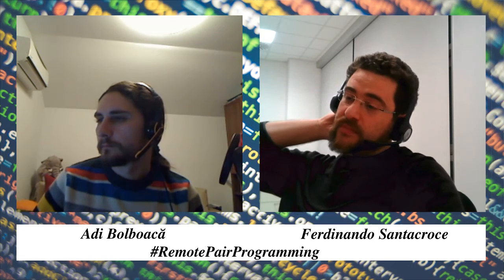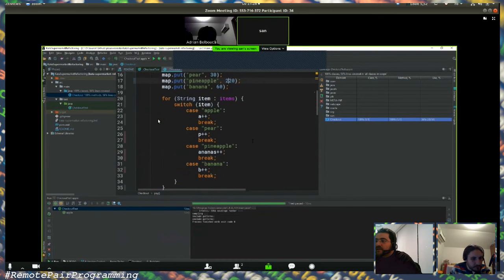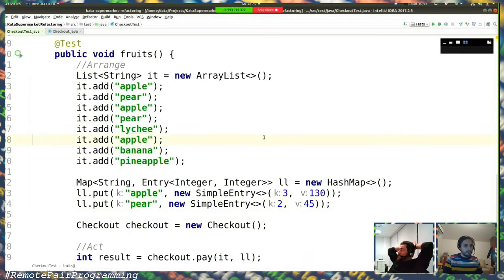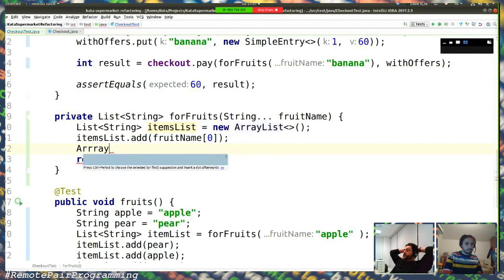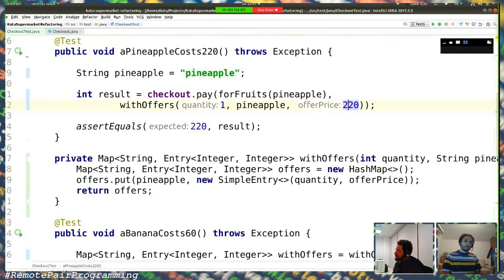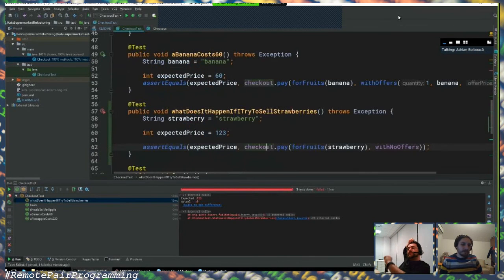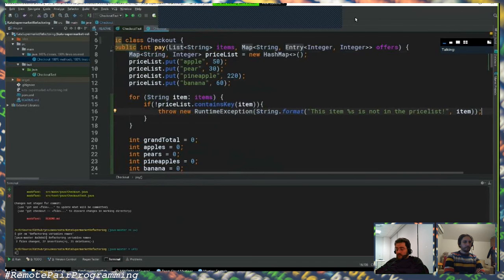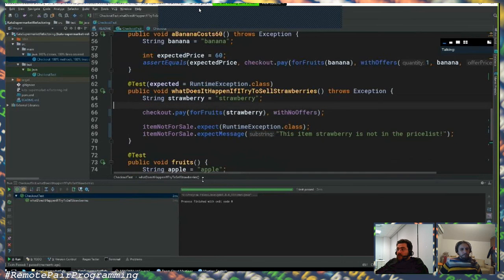RemotePairProgramming Ep 009: Adi & Ferdinando - Elastic Pair-Programming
Adi and Ferdinando want to have a balance in their time of driving and navigating. In the Elastic Pair-Programming approach, whoever has an idea to continue grabs the keyboard and takes control.
Elastic Pair-Programming is appropriate in a senior team with the same level of knowledge. When a team reaches this level they are performing, but to reach here you need to add some rules to foster collaboration.

Check the story of Ferdinando and how he uses this approach in his team.

Episode 001: Traditional Style Pairing blog.adrianbolboaca.ro/2017/10/remotepairprogramming-ep-001-traditional-style-pairing